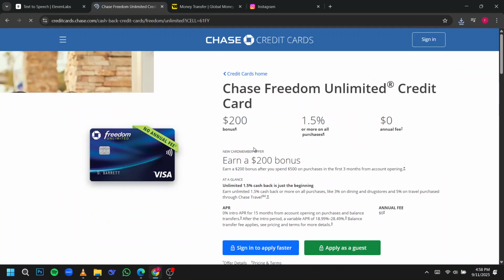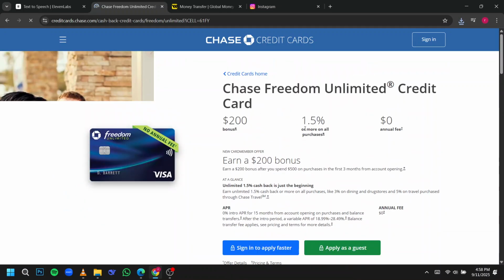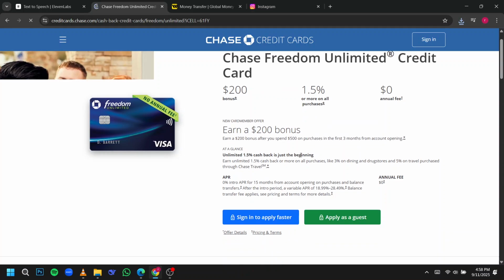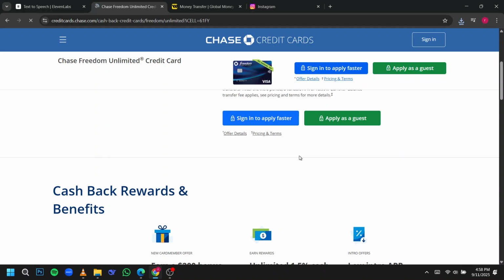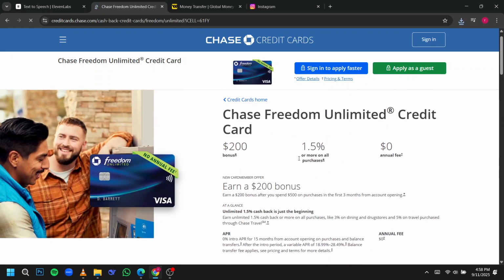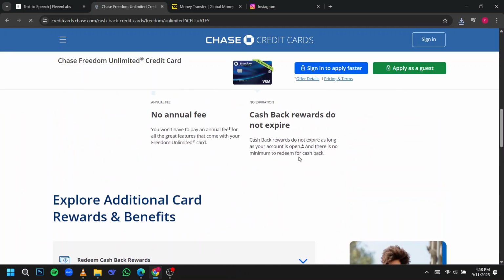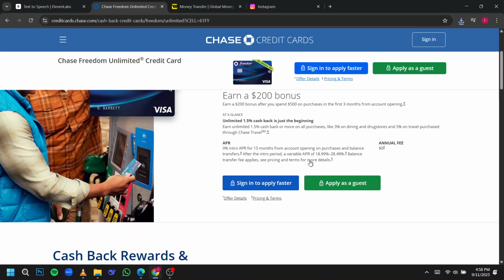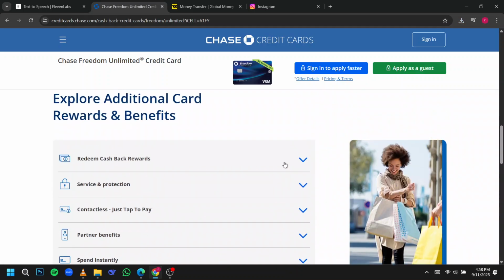How To Apply For Chase Freedom Unlimited - 2025 (Step by Step)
How to apply for Chase Freedom Unlimited
In this video, you will learn how to apply for Chase Freedom Unlimited step by step so you can easily complete the online credit card application process. We’ll guide you through Chase Freedom Unlimited requirements, eligibility, benefits, and how to fill out the Chase credit card form correctly. Whether you’re looking to build credit, earn cashback rewards, or compare Chase Freedom Unlimited with other Chase credit cards, this tutorial will help you apply smoothly and increase your chances of approval.